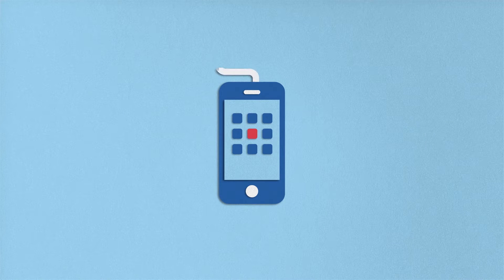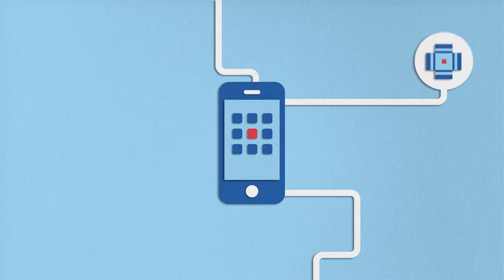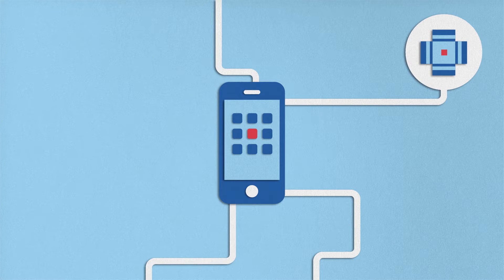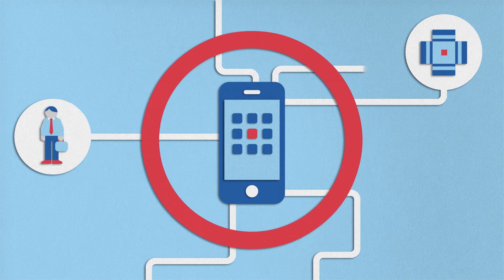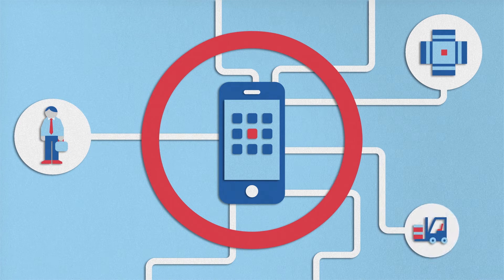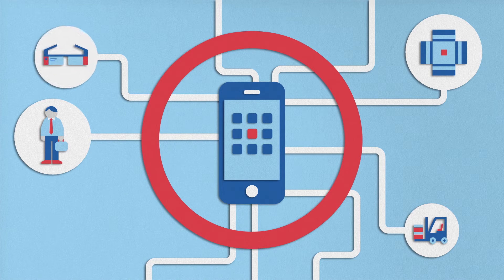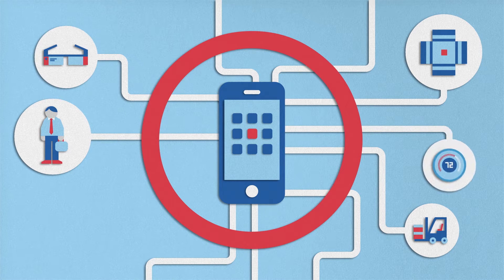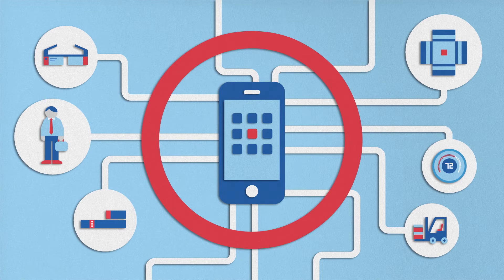Tech Trends 2016: Internet of Things: From sensing to doing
Robert Schmid, director, Deloitte Consulting LLP, explores the possibilities for the Internet of Things (IOT) to transform business and create new opportunities in an increasingly connected world.